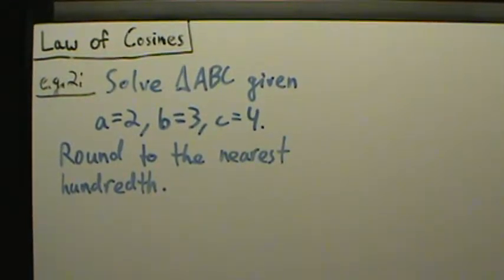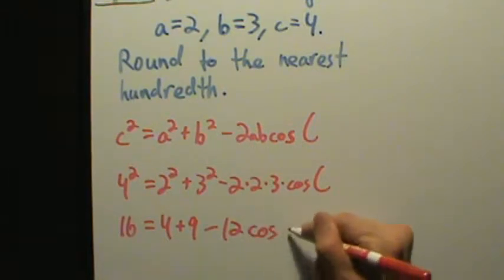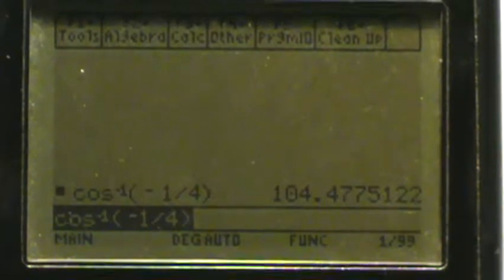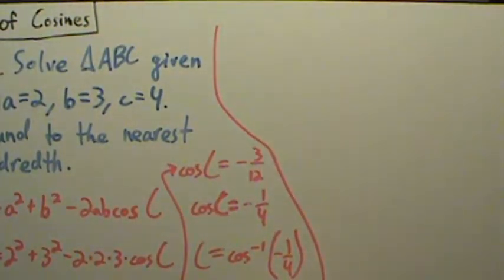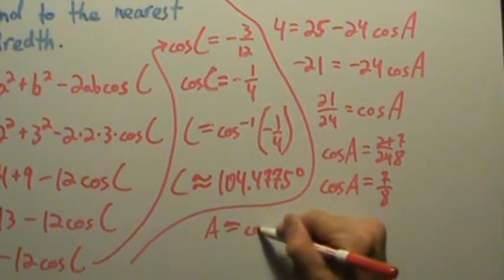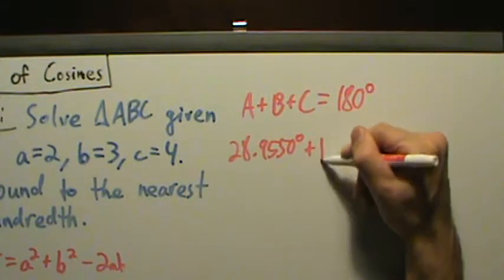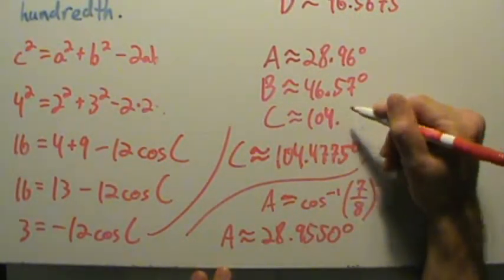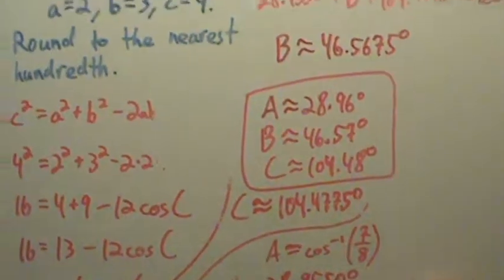Law of Cosines - Example 2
Another example of using the law of cosines.